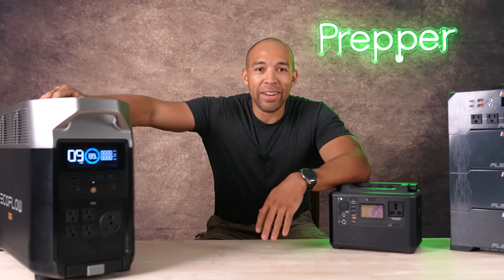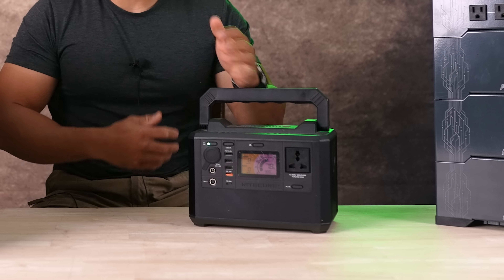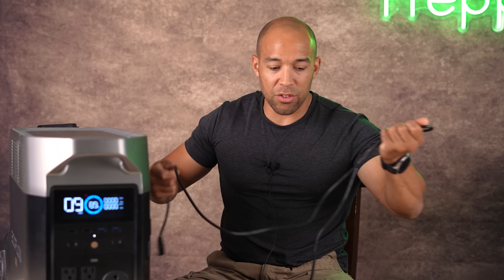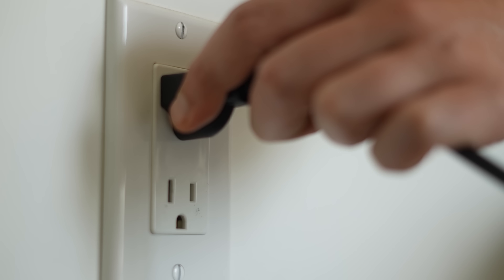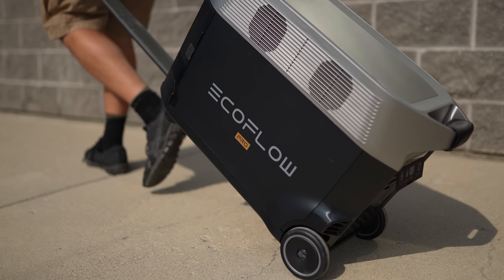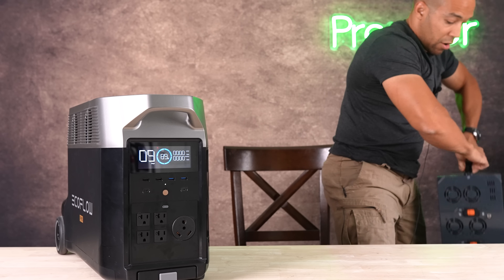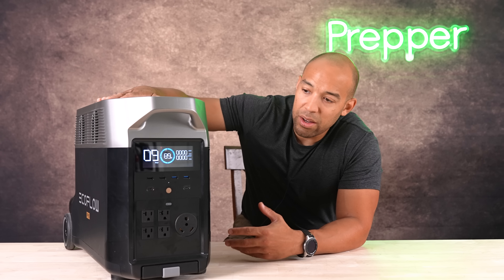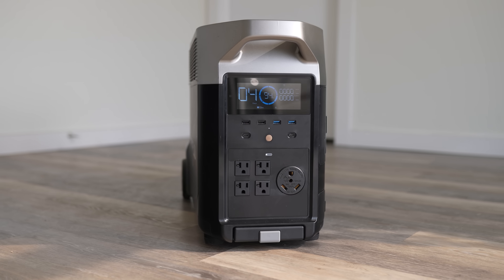Ecoflow Delta Pro Review: Whole Home Off-Grid Energy Solution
Ecoflow has informed me that the final unit will see a 1600 watt solar input, which makes the 3600 watt continuous output more practical.

Unlike many channels who are sent products, we fully disclose when we have had a product sent to us for review, this does not impact our assessment of the product, and if a product downright sucks we dont even make the video!